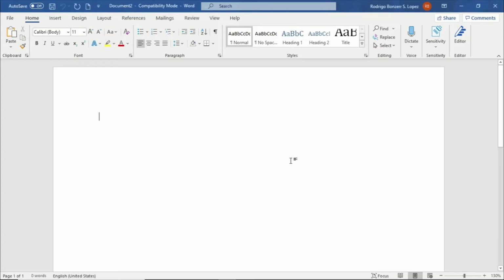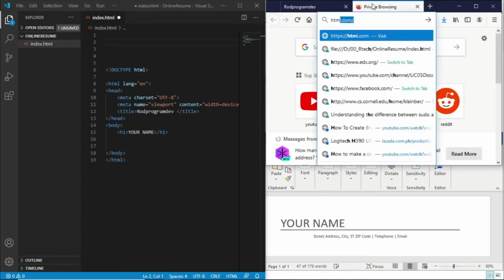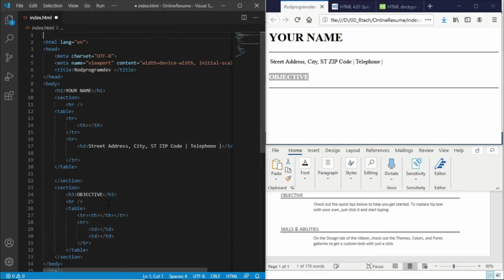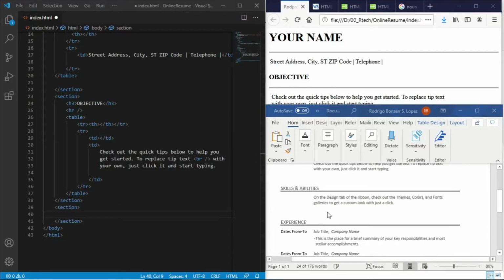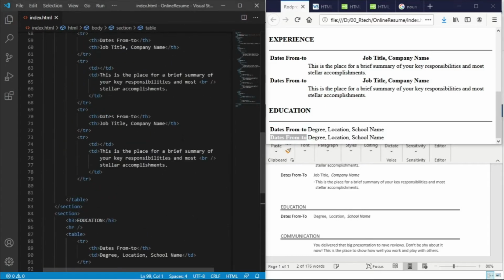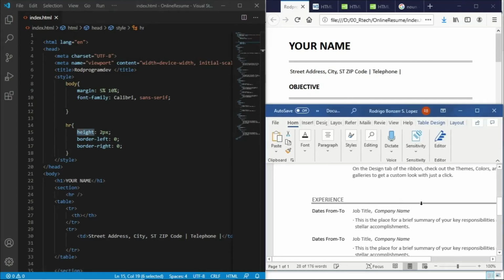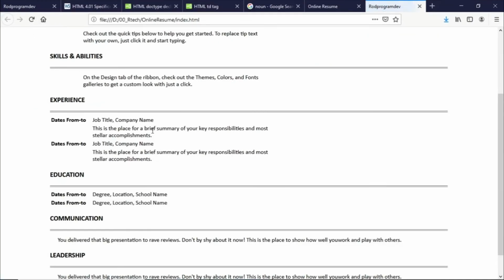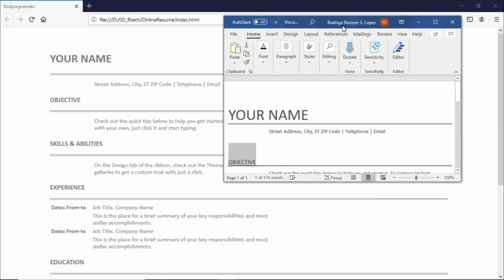How to build a website as a basic resume using HTML.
HTML Exercise #2

In this exercise we will try to build a resume template from ms word and create a website out if